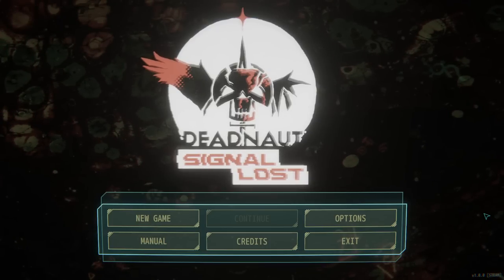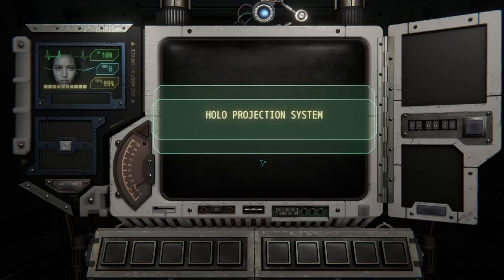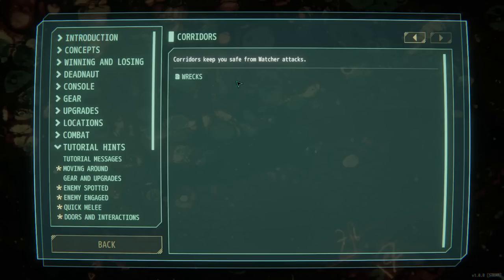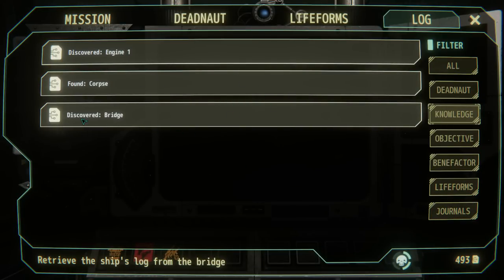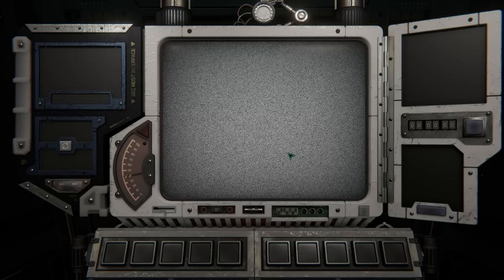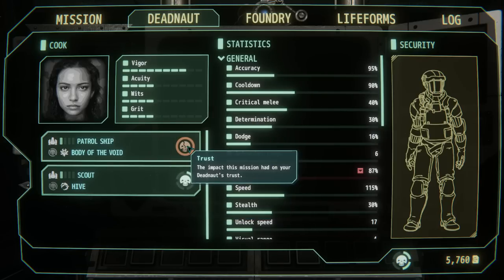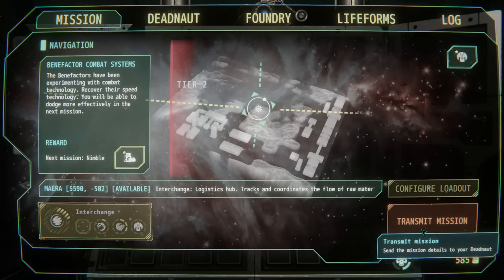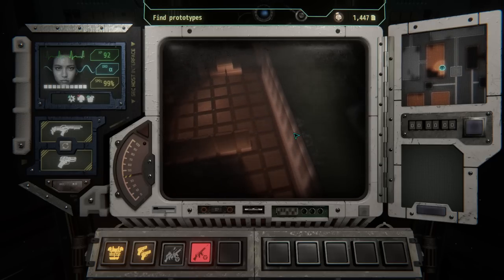GREAT New Traditional Roguelike!! | Let's Try Deadnaut: Signal Lost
From the developer of cult hits Deadnaut, Zafehouse Diaries and Fear Equation comes Deadnaut: Signal Lost. In this slick, fast-paced roguelike you’ll take control of a single Deadnaut, unlock suit upgrades and abilities, fight cosmic horrors, and investigate drifting wrecks and abandoned moons.